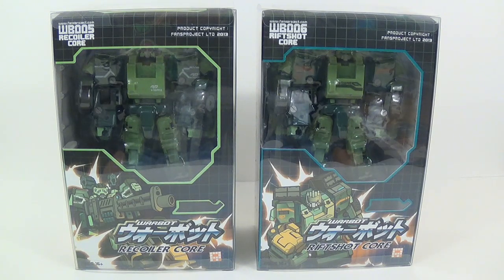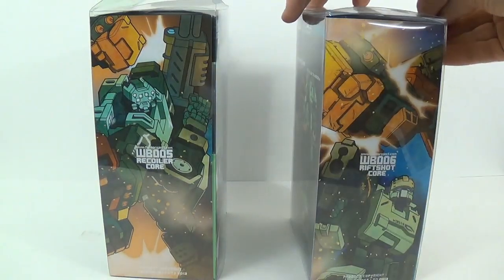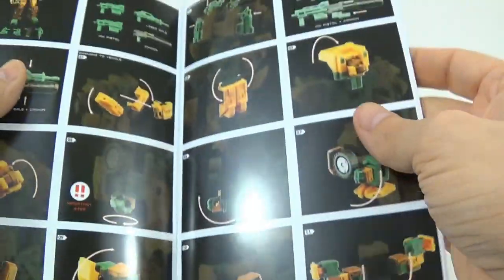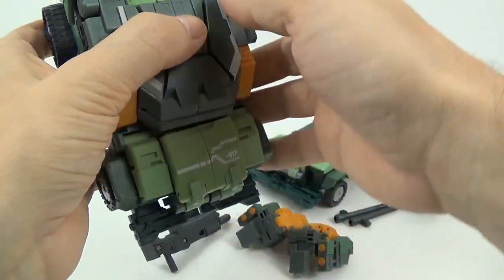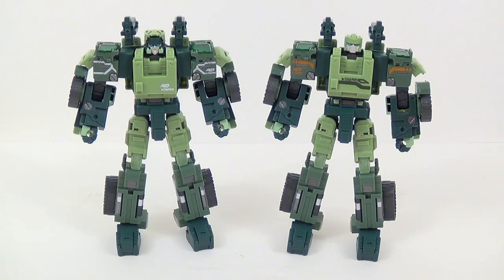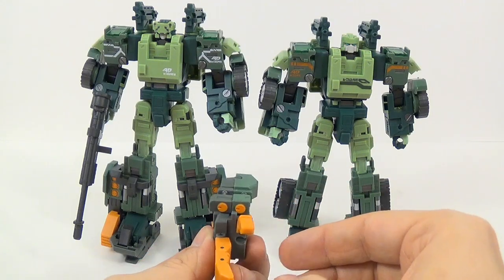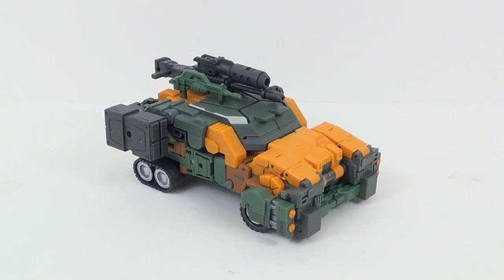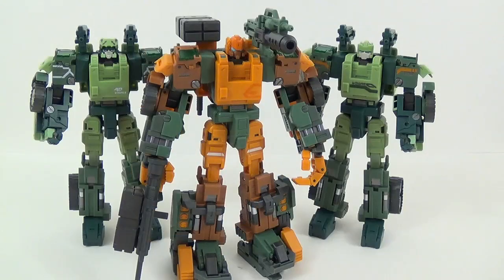Fansproject Warbot WB005 Recoiler Core and WB006 Riftshot Core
Fansproject Warbot WB005 Recoiler Core
Fansproject Warbot WB006 Riftshot Core